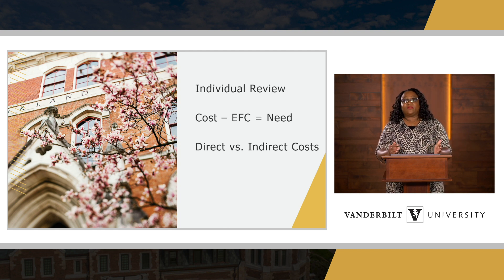Demystifying Financial Aid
Demystifying Financial Aid, a webinar from Family Weekend 2021